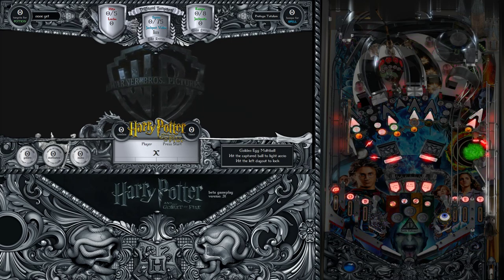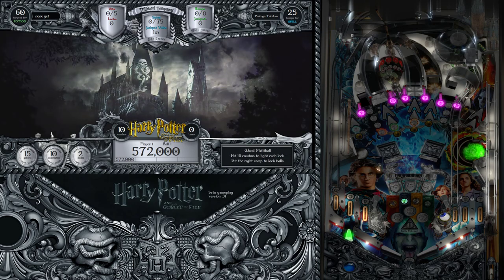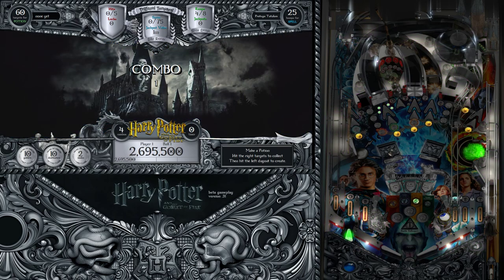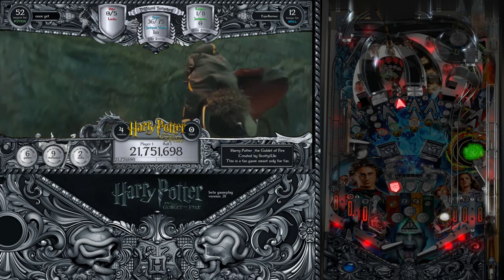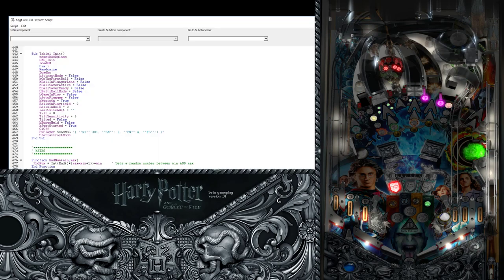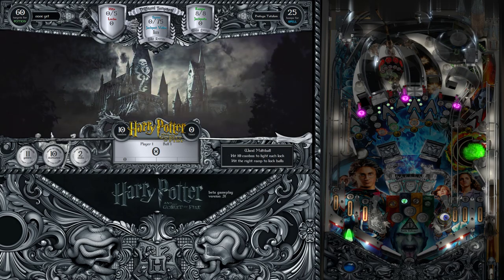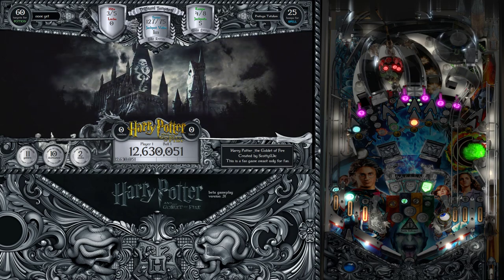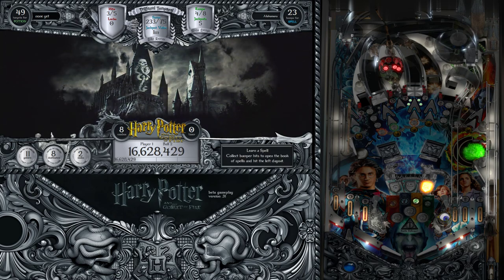Under the Glass - Ruleset talk through Harry Potter and the Goblet of Fire Pinball